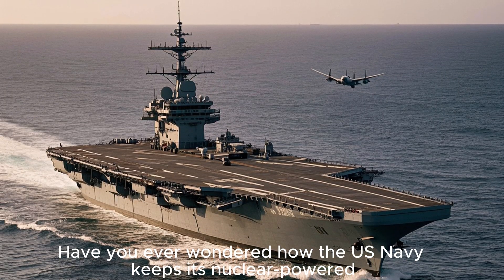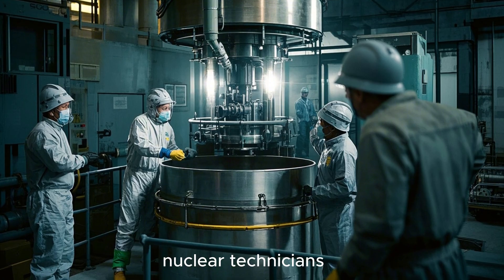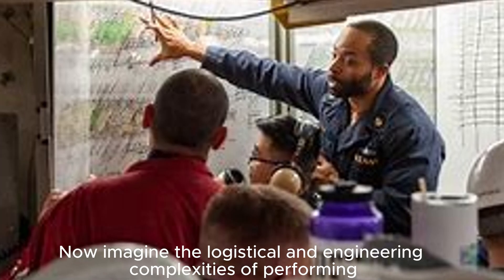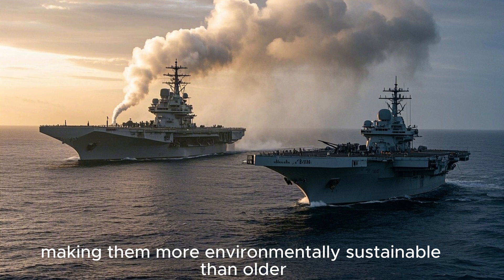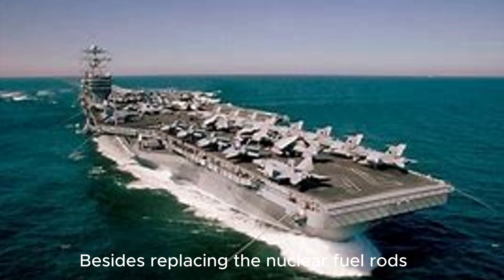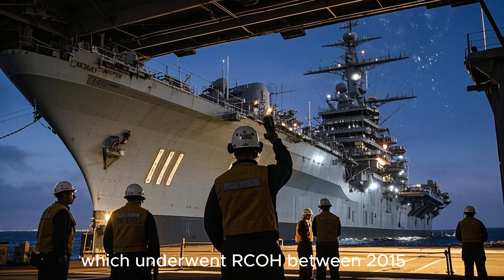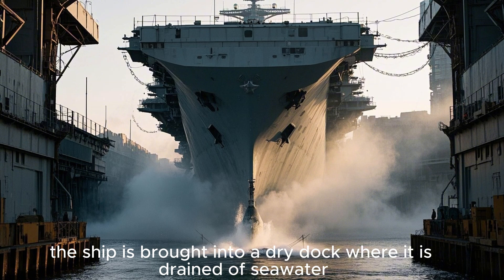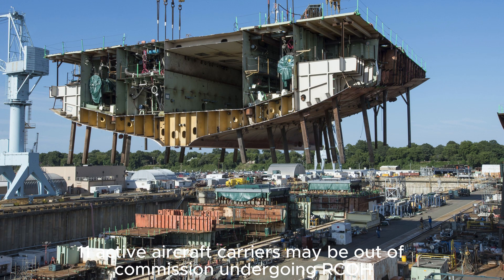Why Refueling a Nuclear Aircraft Carrier Takes YEARS!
Refueling a nuclear aircraft carrier isn’t just a pit stop — it’s a once-in-a-lifetime event that takes up to 6 years and costs hundreds of millions of dollars. In this video, we dive into the incredible process known as RCOH (Refueling and Complex Overhaul) — a complete transformation that powers these massive ships for another 25 years of global missions.

🔧 Learn how two nuclear reactors are safely shut down, radioactive fuel rods are removed, and every system on the ship — from radar to wiring — is upgraded.
⚓ Explore the only U.S. shipyard that handles this monumental task.
💥 Discover why this overhaul is more than just refueling — it’s a full-blown reset of America’s most powerful naval vessels.

👀 If you’ve ever wondered what keeps a 100,000-ton warship running for decades, this is the video for you.